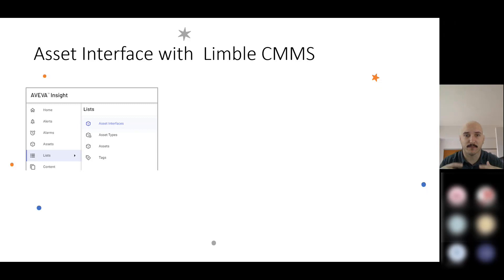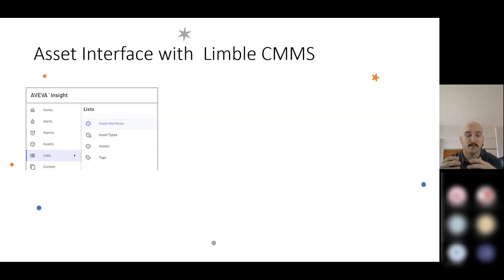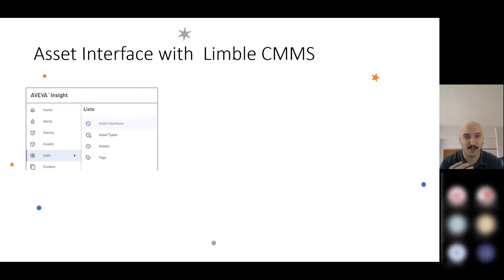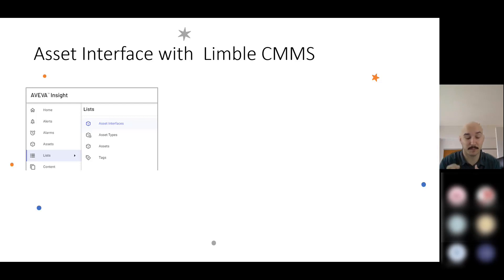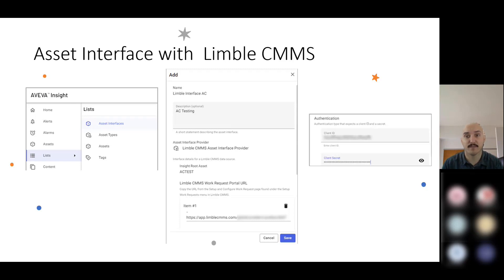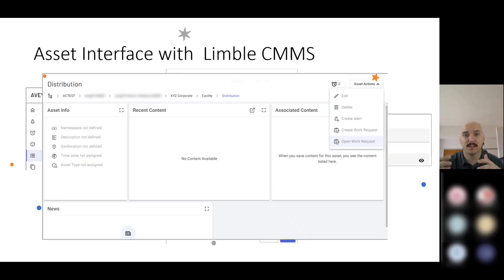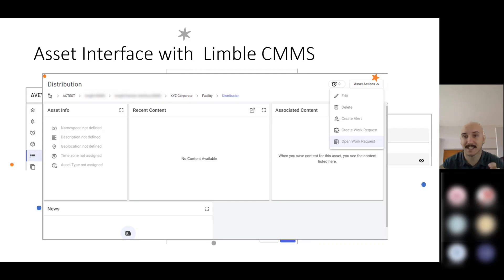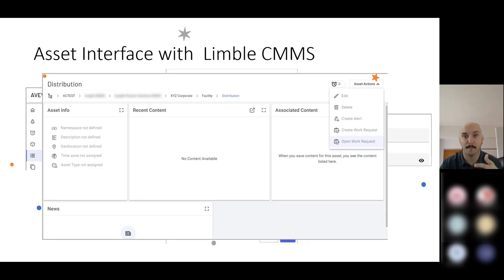Asset Interface with Limble CMMS | Santa's Bag of Tips & Tricks 2022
In this video, we explore the asset interface between Limble CMMS and AVEVA Insight. Learn how these two powerful solutions integrate seamlessly, allowing users to manage maintenance systems efficiently. Discover the benefits of the cloud-based Limble CMMS and how it enhances your workflow within the AVEVA Insight platform. Watch now to unlock the full potential of these tools!